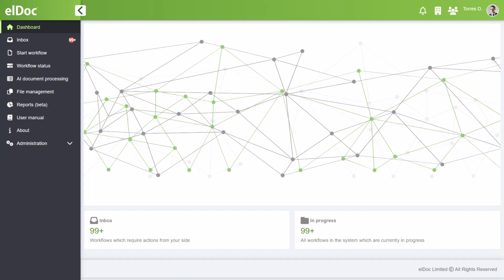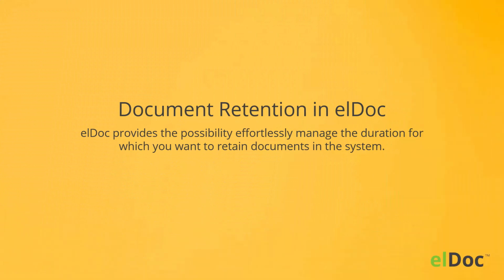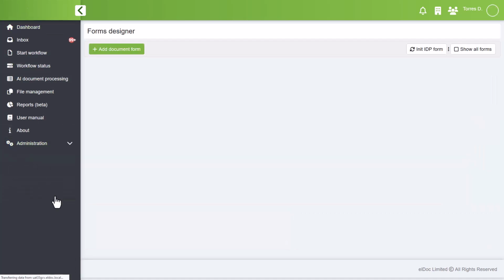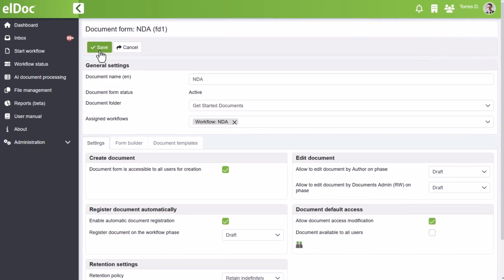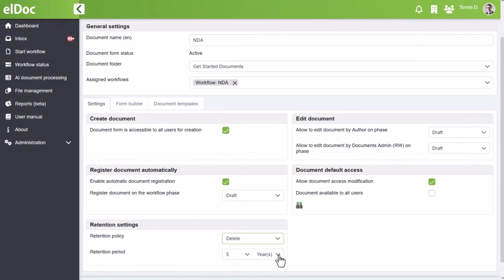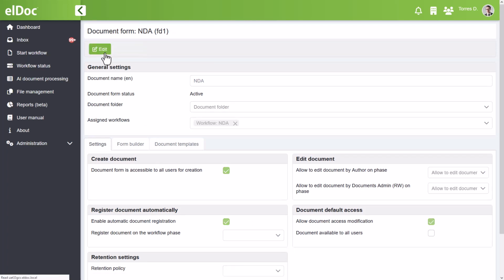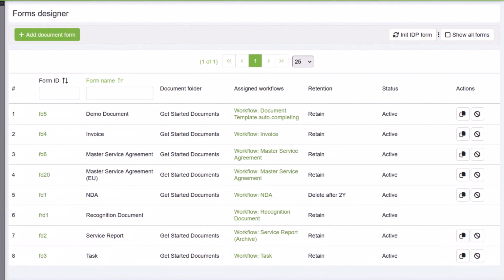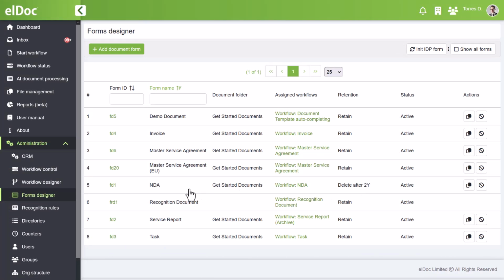elDoc - Document Retention Configuration | Forms Designer | Platform Administration & Settings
Demo: This video tutorial will guide you through the process of adjusting document retention settings in elDoc. With elDoc, you can easily manage the duration for which you want to retain documents in the system.